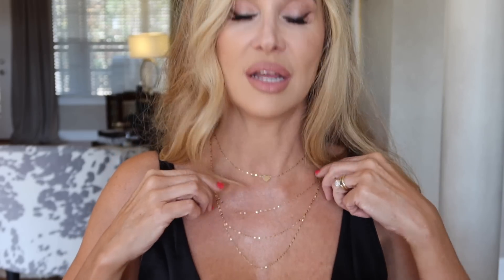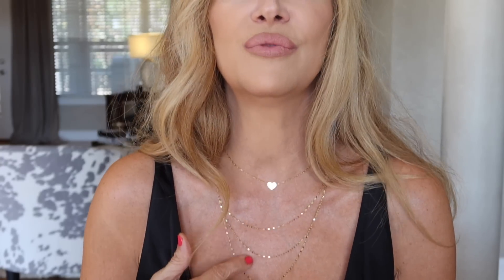Sparkly Accessories & Jewelry Haul~ Great Gift Ideas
Thank you so much for being here with me!  🌈 ✨ Lisa